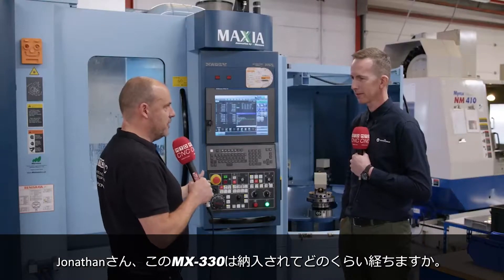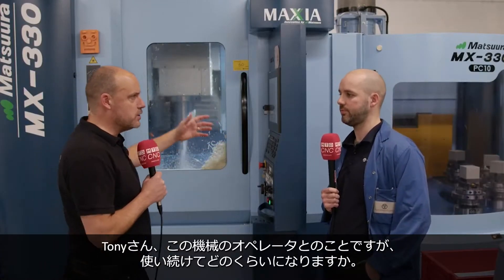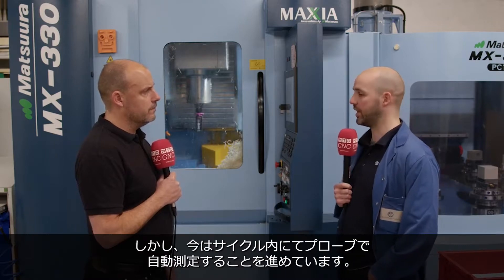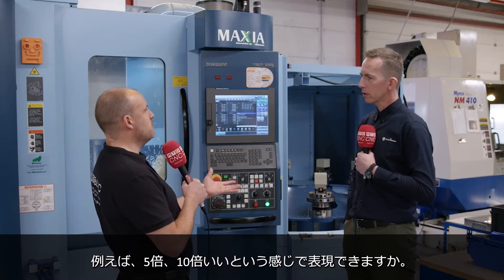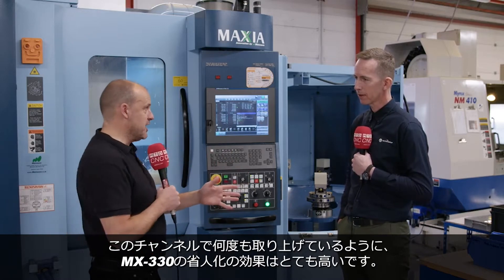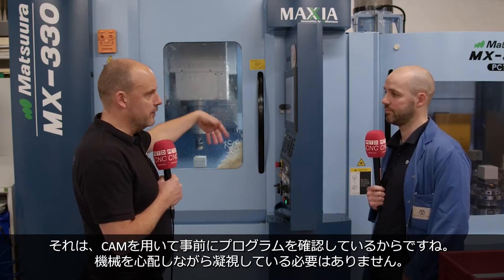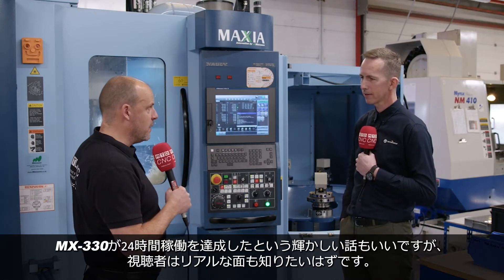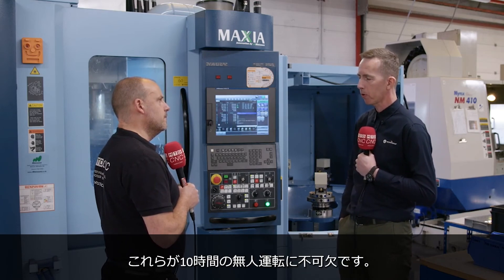MX-330: Replace 2-3 VMCs quite easily | 立形3軸機2,3台分簡単に稼ぎます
Thanks to Matsuura UK,
This is an edited video with Japanese subtitles.

“A MX-330 would replace 2-3 VMCs quite easily”
Technoturn has invested in a MX-330 PC10 3 years ago.

“What problems could you encounter by going for an unmanned solution?”

If your shop is full of 3-axis single table VMCs, and you are interested in moving to automation with multi-pallet 5-axis,this video is worth watching!